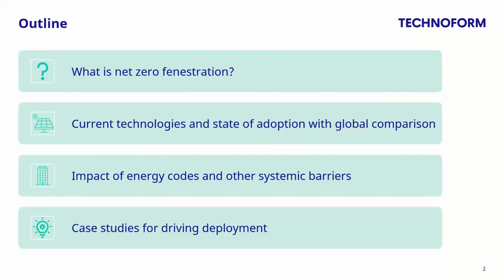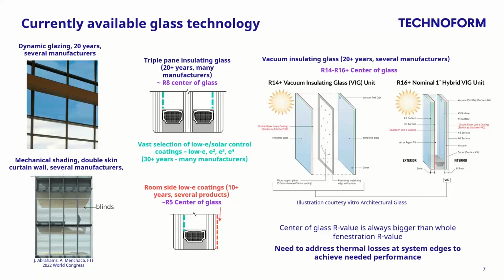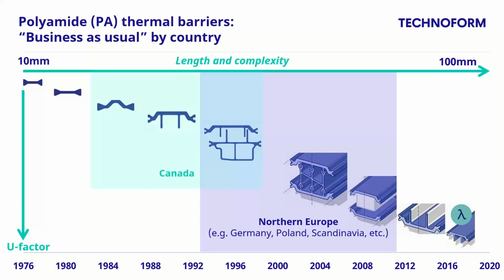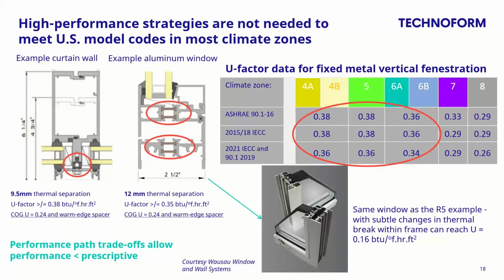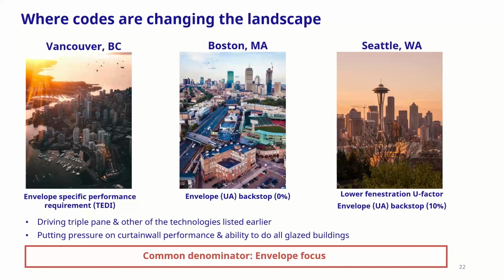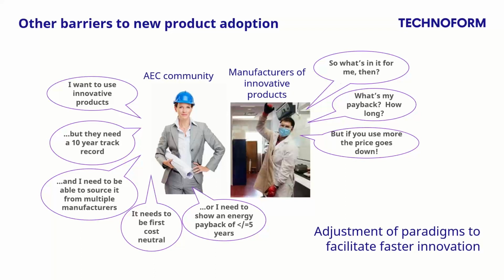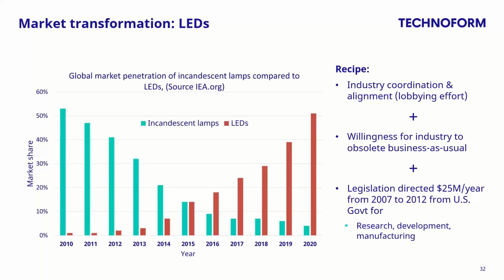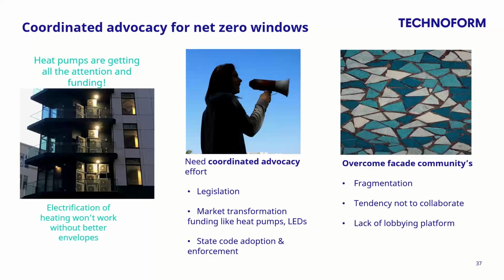Webinar: High-Performance Fenestration for Net-Zero Buildings: An Innovation or Deployment Problem?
High-performance fenestration is critical to achieving net zero energy buildings, yet designing and building with such glazing is nowhere close to business-as-usual in the U.S. This presentation explores whether we have a technology innovation problem or a market deployment problem. It lays out the current state-of-the-art fenestration technologies available and explores the barriers to market adoption that arise from the current energy codes and the design-bid-build project delivery process.

Dr. Helen Sanders, Technoform